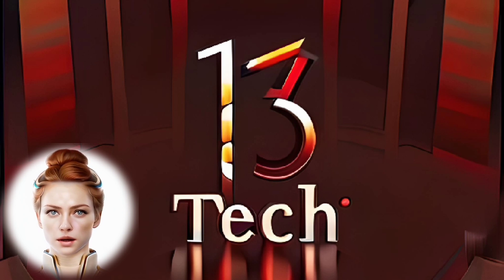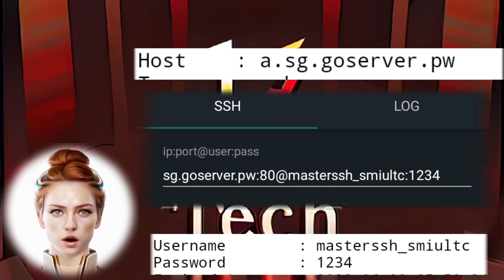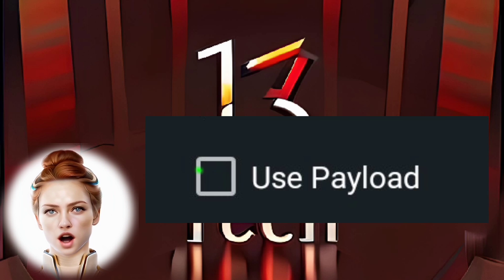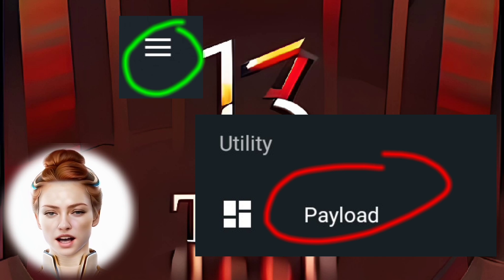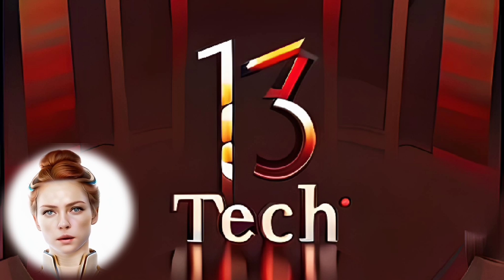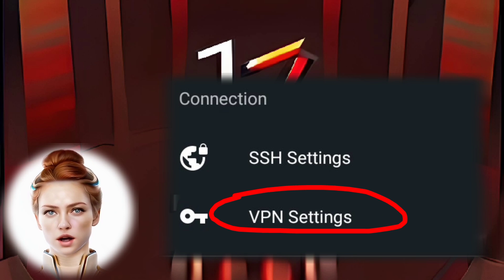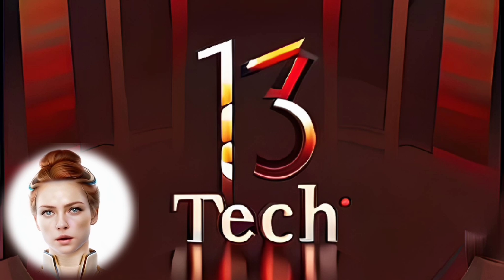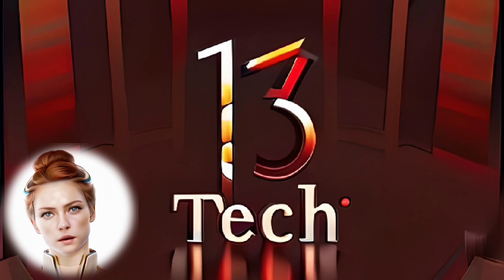Secure Browsing with HTTP Custom VPN and SSH WebSocket Account: Tutorial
In this tutorial video, we will guide you through the process of configuring HTTP Custom VPN using your SSH WebSocket account. Learn how to set up the VPN app, enter the SSH account details, enable the payload, and configure the VPN settings. By following the step-by-step instructions, you can establish a secure and private browsing experience.